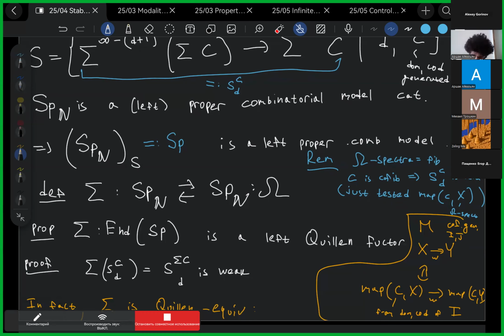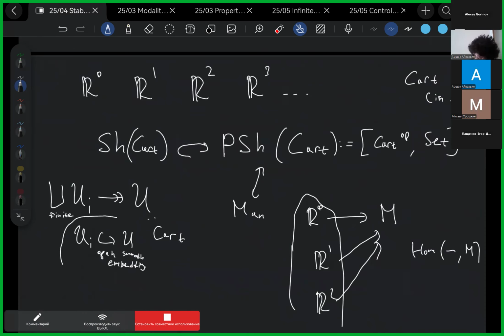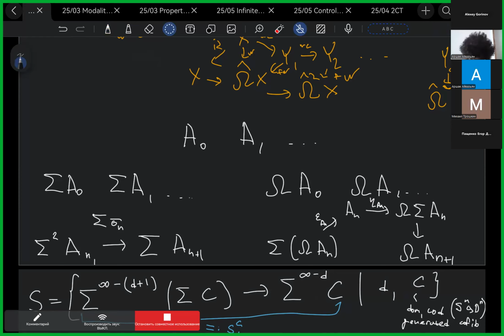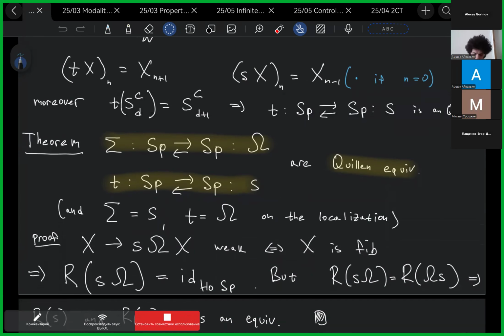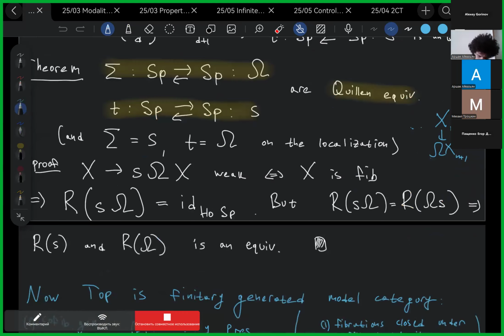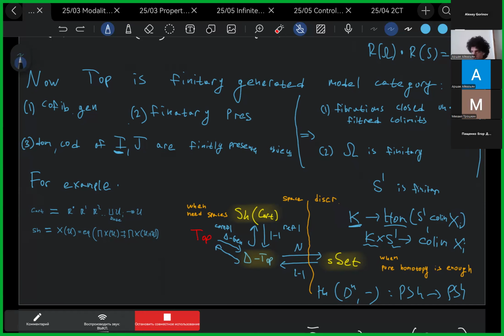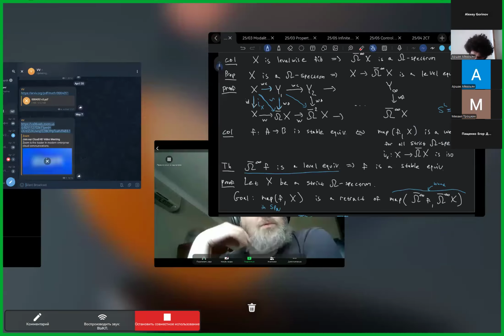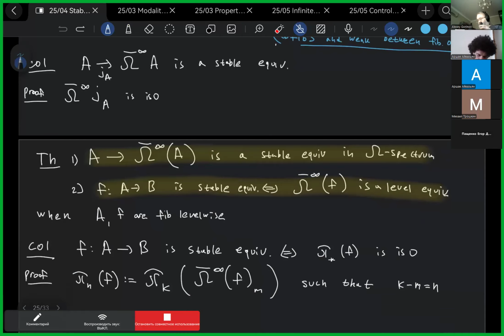An Introduction to Generalised Cohomology Theories. Lecture 25. Gorinov A